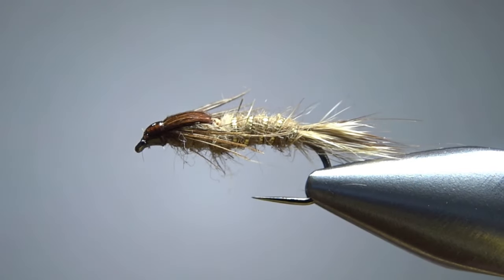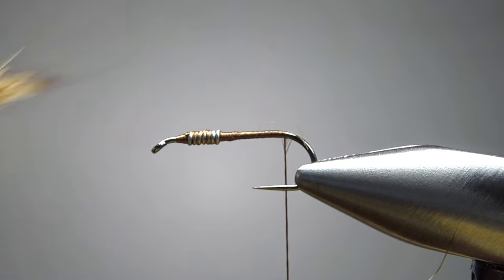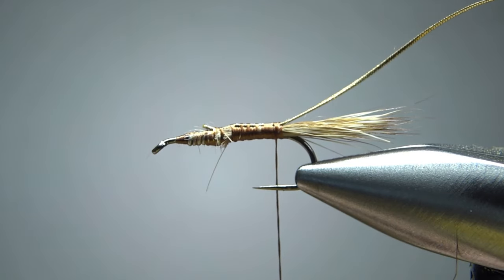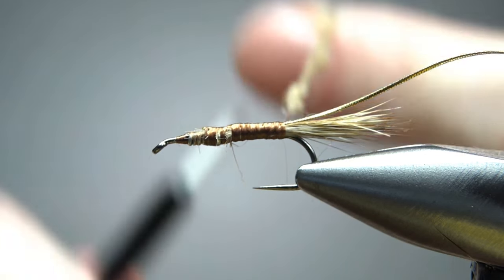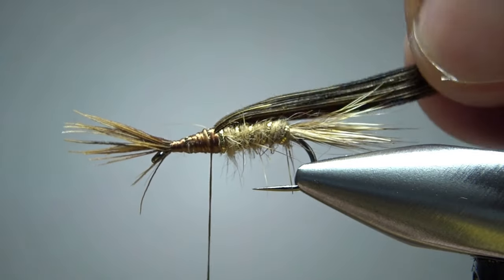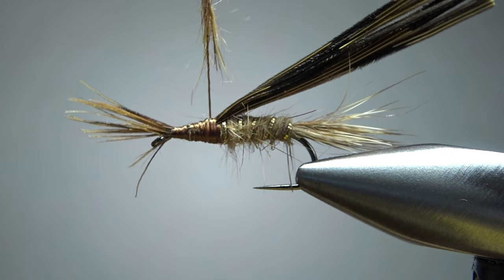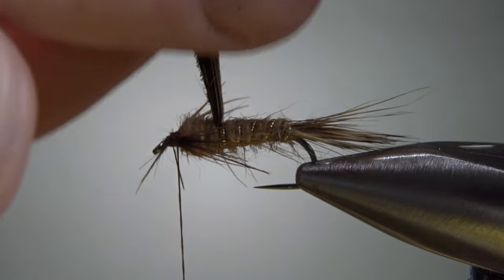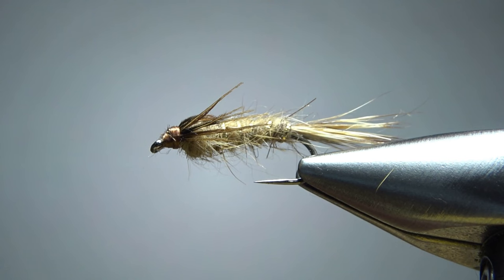Fly Tying for Beginners - Hare's Ear Nymph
From Barry Ord Clarke's "Flyting  for Beginners" published in 2021, this standard Hare's Ear Nymph is a staple in any trout fisherman's fly box.

Hook: #12-16 nymph
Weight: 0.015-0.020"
Thread: Brown
Tail: Hare's ear guard hairs
Rib: Oval gold tinsel
Body: Hare's ear dubbing
Legs and wingcase: Pheasant tail fibers

Flytying for Beginners